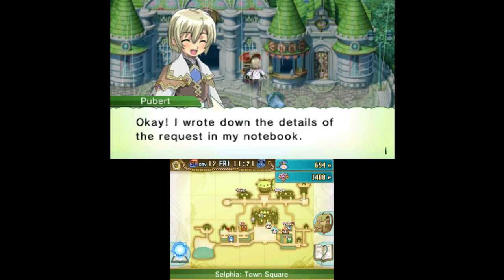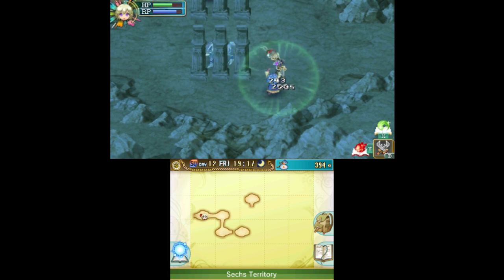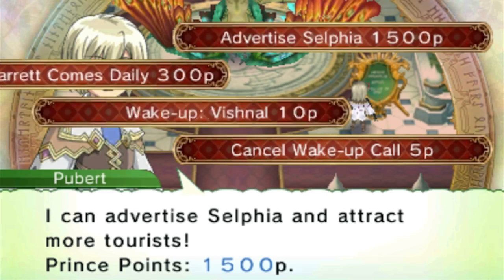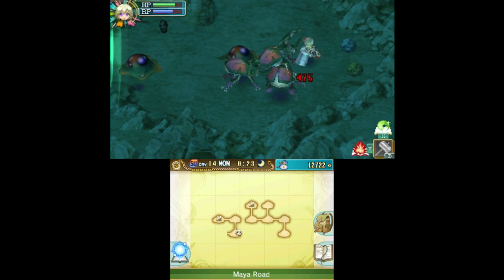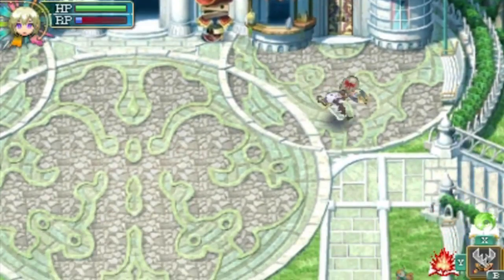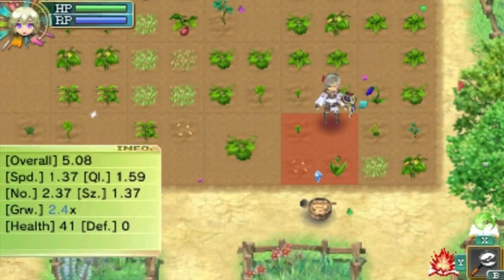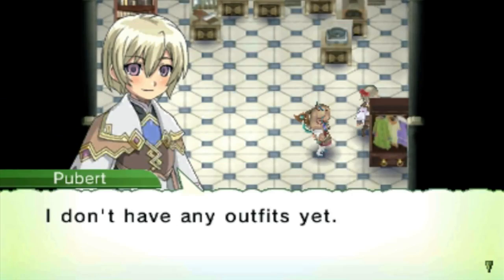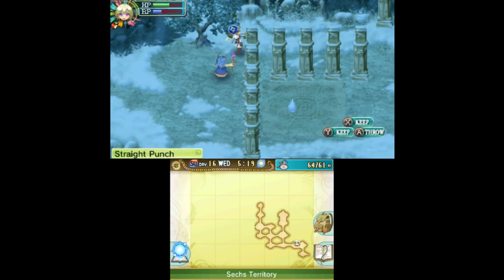Rune Factory 4 [Part 21-1 - Porcoleave Me Alone]